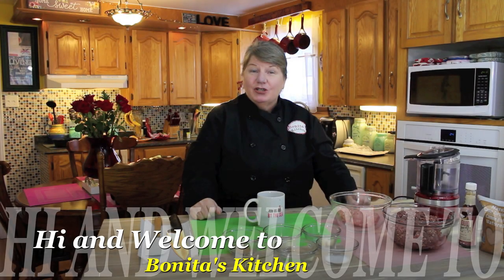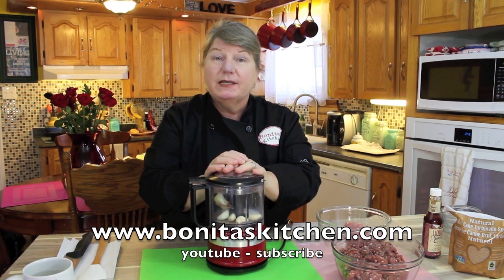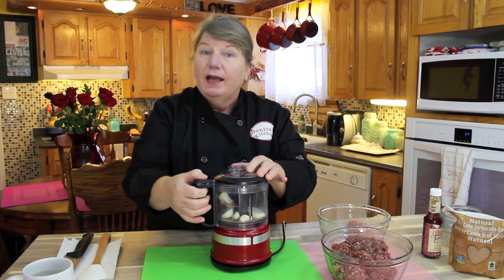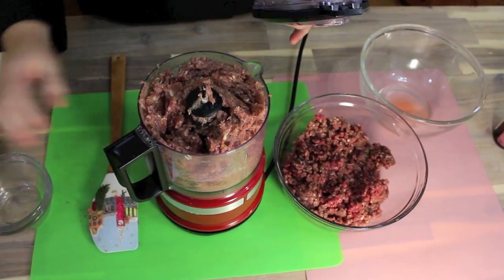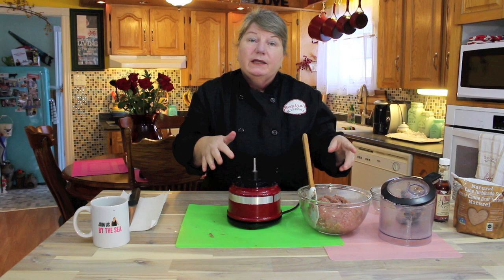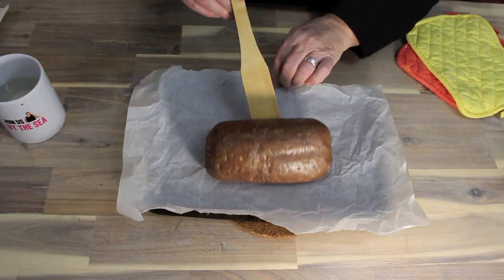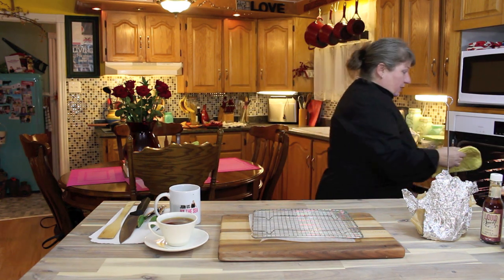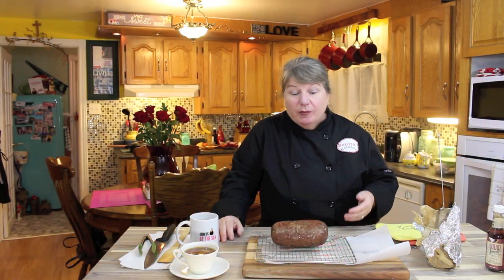MOOSE BOLOGNA - Bonita's Kitchen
Welcome to Bonita's Kitchen! Today we will be making MOOSE BOLOGNA, see recipe below!

Ingredients:
1.5 pounds, ground moose meat          ½ cup cold water
1 tsp sea salt                                           1 tsp raw organic sugar
½ tsp natural liquid smoke                    1 tbsp minced garlic
1 tbsp minced white onion
( Or use ½ ground moose meat and ½ ground pork, suet or bacon fat )

Method:
In a bowl to your mixer with hook or grinder attachment, add garlic, onion, sugar and sea salt. Mix together until chopped in small pieces.

Then add ground moose meat and ground pork meat, pulse the meat through add water  and natural liquid smoke and continue mixing until all ingredients are mixed well together.
If mixture is to soft place in the fridge or freezer for 15 minutes to cool it down, if not continue to next step.
You will need two pieces or more of clear wrap, place one piece on counter and add all meat mixture and form into a small log. Then fold the clear wrap over and around leaving the end hanging out.
Take one more pieces of clear wrap and fold with the join side down and roll the same. Then hold the end pieces and roll forward to tighten the moose bologna and make sure all air is removed by pinching the meat where the air bubble is. ( See video for more details! )
Then put moose bologna in fridge to marinate for 24 to 48 hours depending on you, then remove from fridge and remove plastic and place moose bologna on a pan with a sheet of parchment paper.
Pre-heat oven to 325ºF and place moose bologna in oven and cook for 15 minutes on one side, then turn moose bologna over and cook for 15 minutes on other side at 325ºF.

After the timer rings change the TEMPERATURE to 225ºF and bake moose bologna for 1 hour and 45 minutes or until the internal temp is 145ºf. If you make a bigger moose bologna it may need more cooking time……When moose bologna is cooked remove from oven and place on a cooling rack to come to room temperature before cutting, then wrap. Put date on moose bologna and keep in fridge for 3 days after freeze in slices to continue eating until gone.

Please note: If you don’t have access to moose meat, use ground beef and ground pork or ground meat of choice to make a tasty bologna.

Bonita’s Tips: Using a mixer with grinding attachment will combined the ingredients well and the texture will be at the right texture.
You can mix by hand and wooden spoon to mix all ingredients, but grind or grate onion and garlic….. see video for more details on our